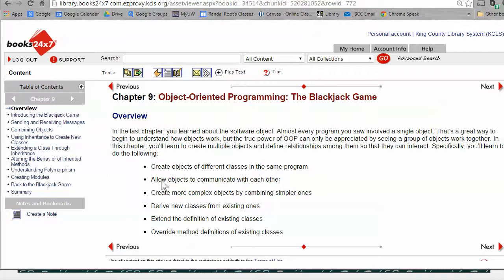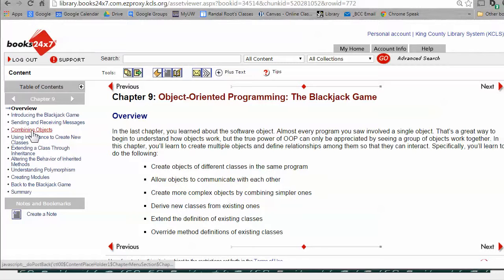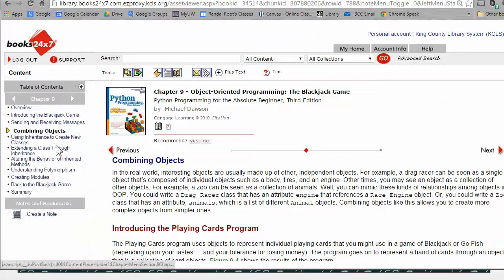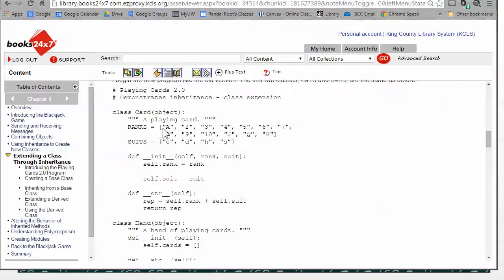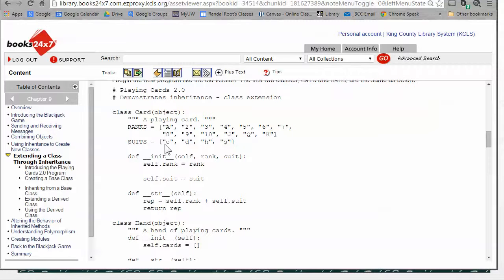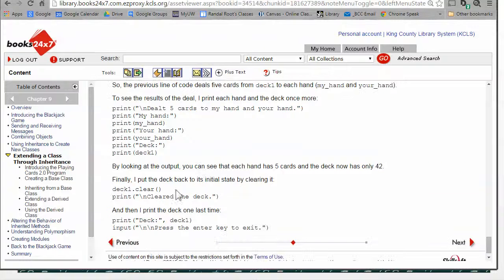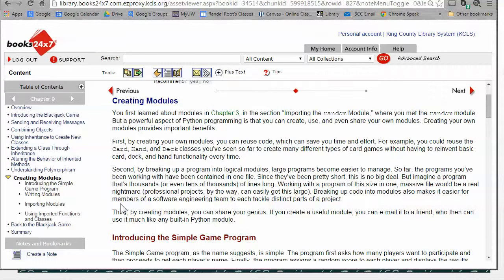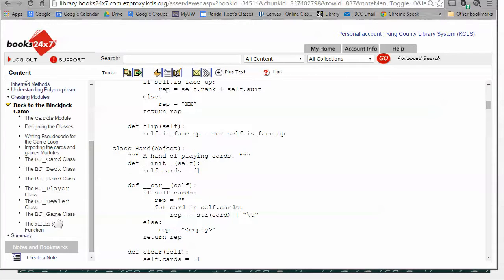Python Module 09 12 Chapter 9 Review